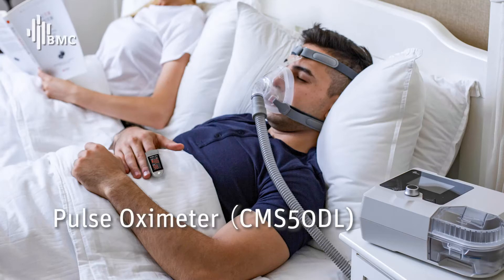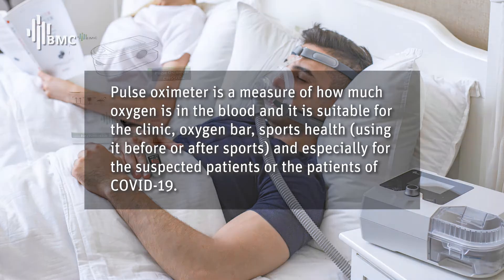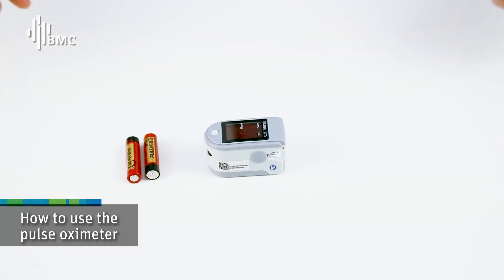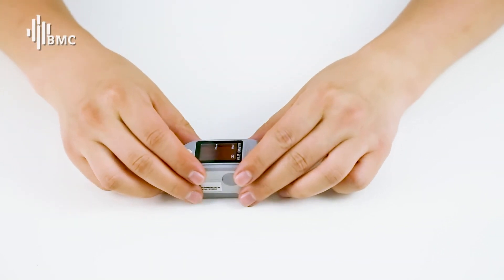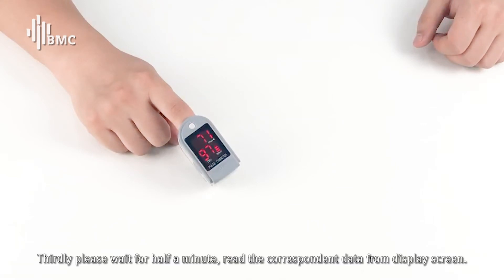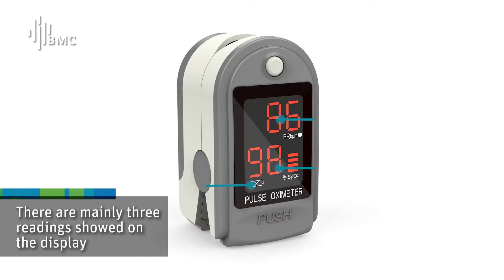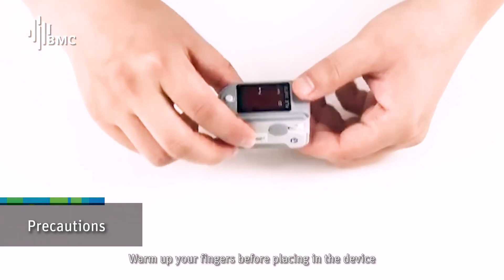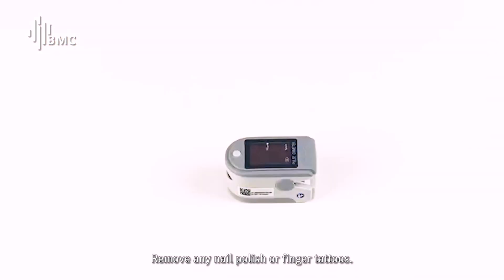CMS50DL pulse oximeter user guide-ENG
Pulse Oximeter CMS50DL can check arterial oxygen saturation (SpO2), heart rate (Pulse rate) and through the finger.